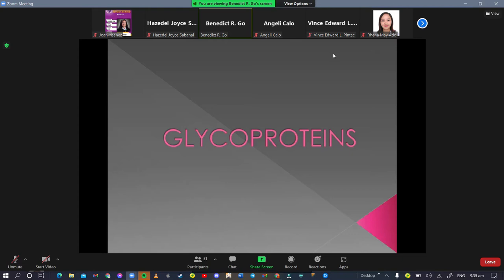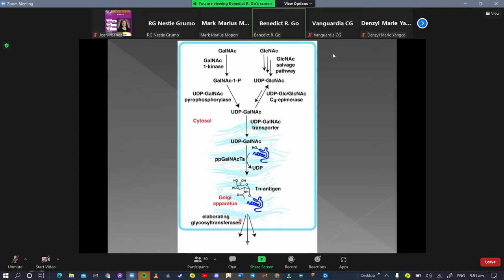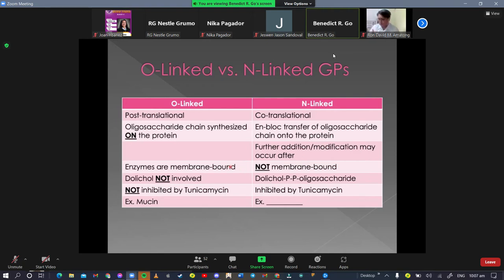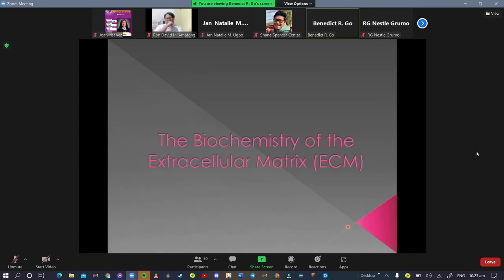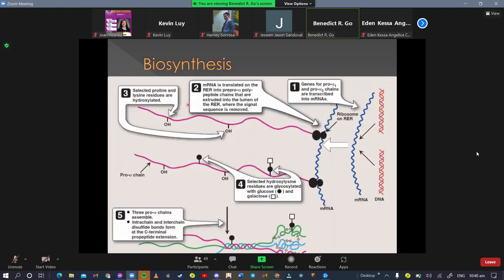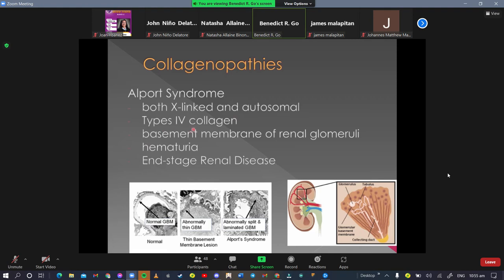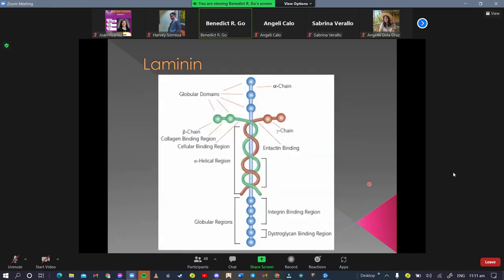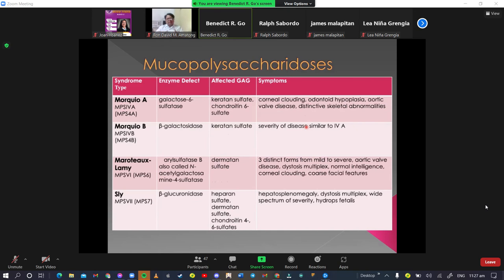8.2 corre 9-10-21